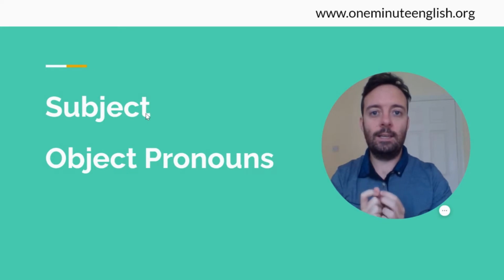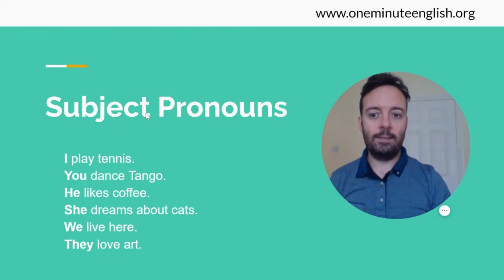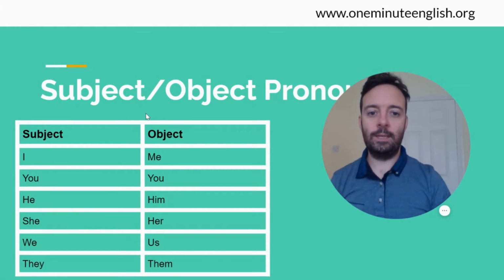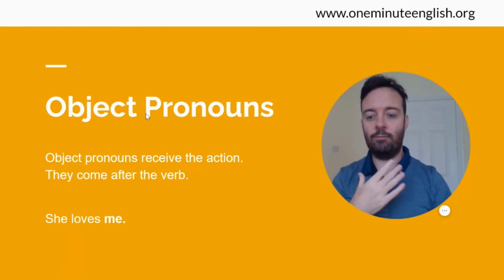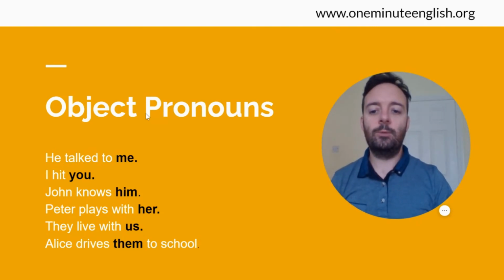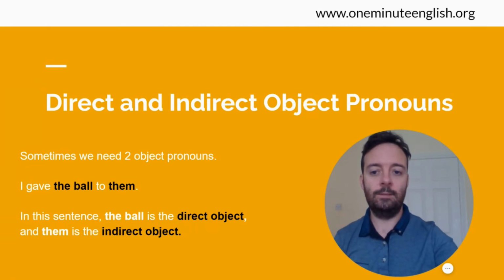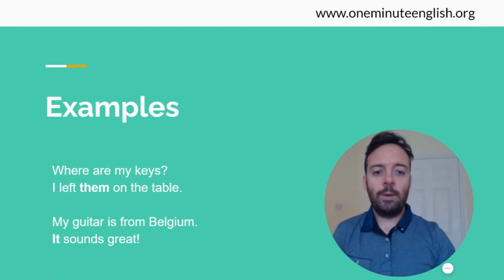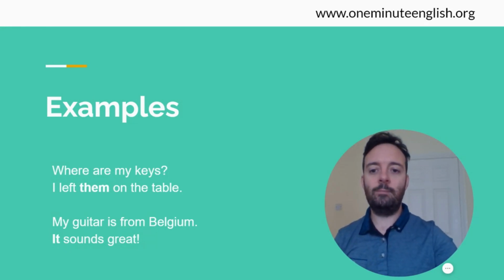Pronouns in English - Grammar lesson - Subject and Object Pronouns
Learn How to use Subject and Object Pronouns in this English grammar lesson. There are lots of examples in this lesson and I also explain the difference between direct and indirect object pronouns.